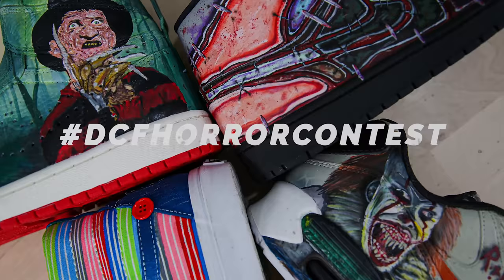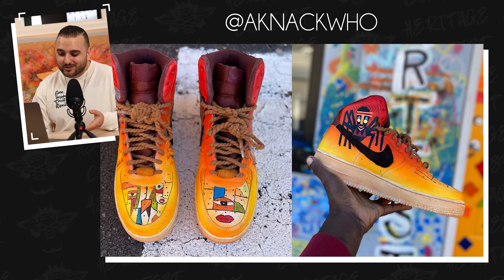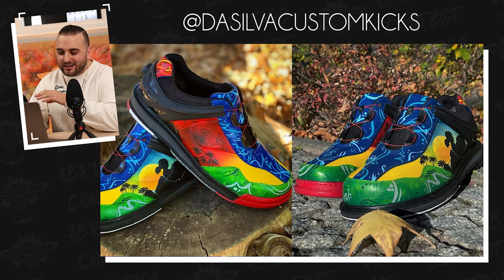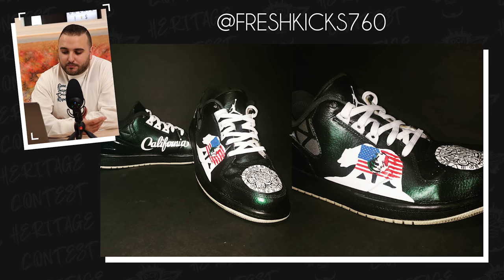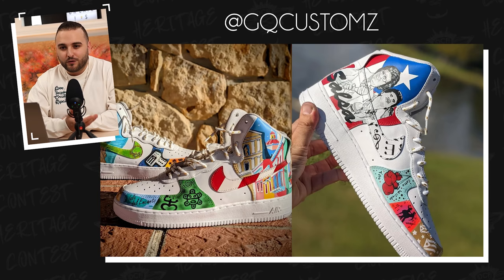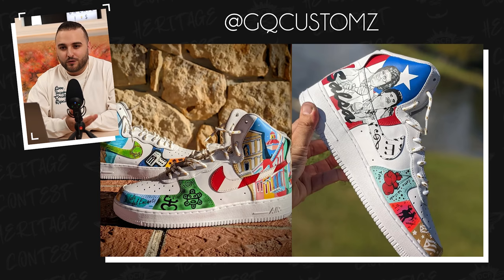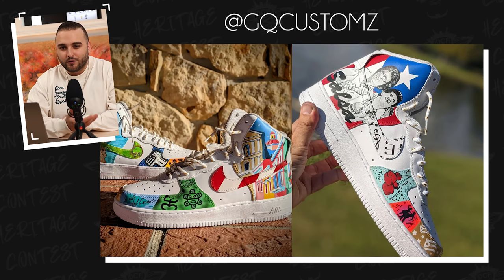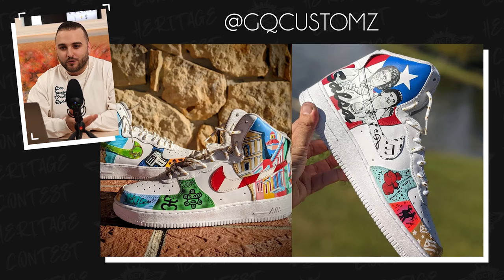RATING Your Custom Heritage Themed Shoes!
Judging all your entries from dcfheritagecontest!

The BEST Airbrush
The Brushes we use
My Favorite Vinyl
Detail Sander
Sandpaper Pack
Preferred Tape
Scotch-Brite Pads
My Favorite Finisher (Matte 4-Coat)
Silhouette Cameo (Stencil Cutter)

- Dillon & Jason